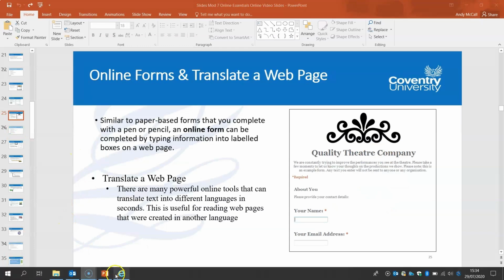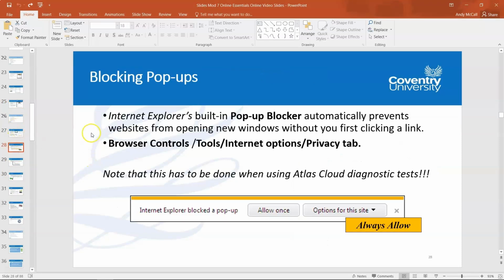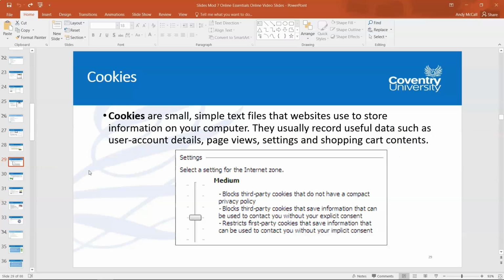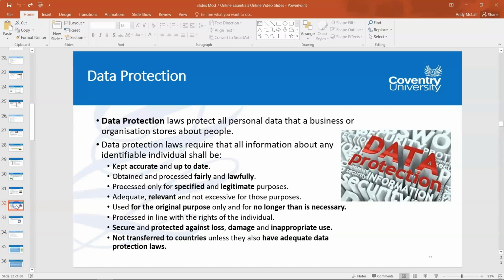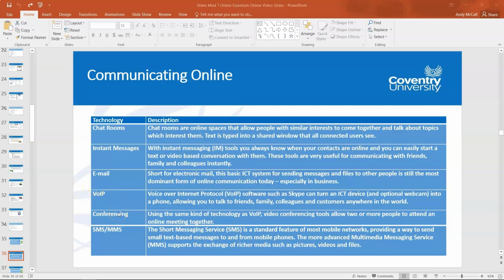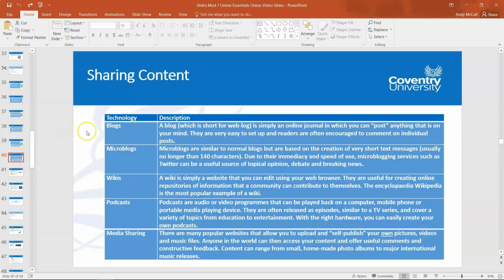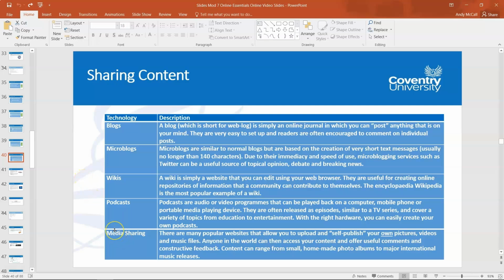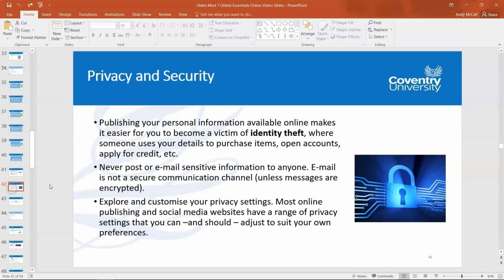M7 Online Essentials Settings, Security and Communication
Settings & Security
Setting your Home Page
Blocking Pop-Ups
Cookies & Security Settings
Secure Websites
Staying Safe & Data Protection
Communication
Types of Online Communication
Online Communities & Sharing Content
Netiquette
Privacy & Security